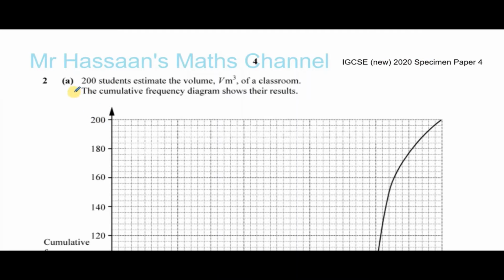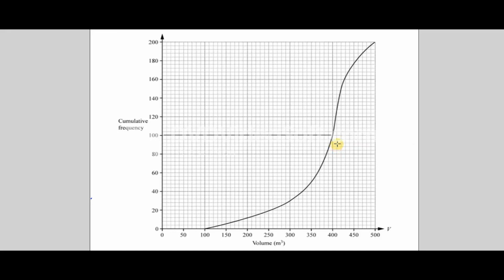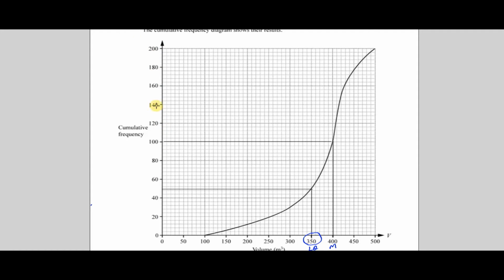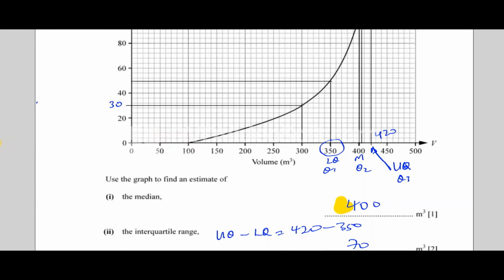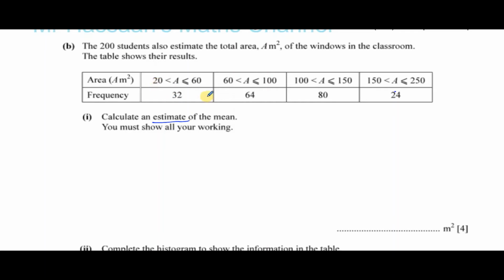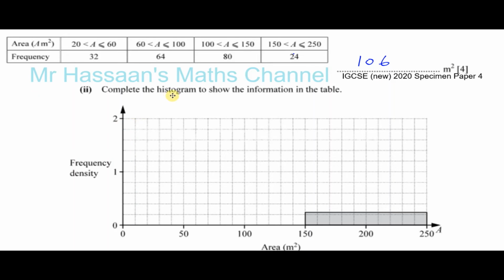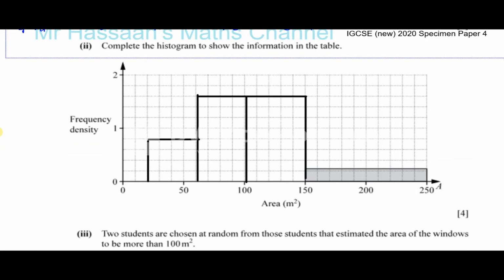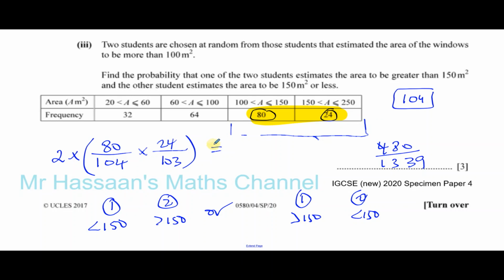0580/04/SP/20 (IGCSE) 2020 Specimen Paper 4 Q2 Statistics